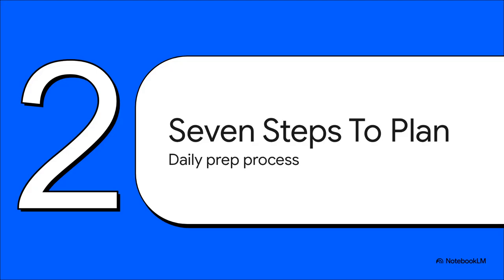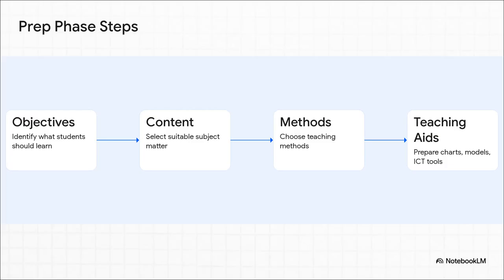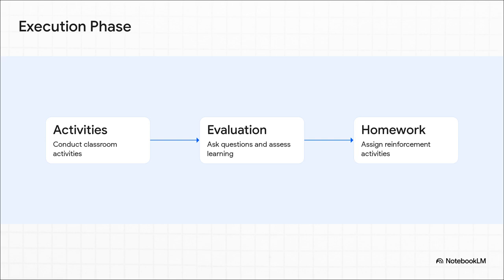Lesson plan & Curriculum @ TTC